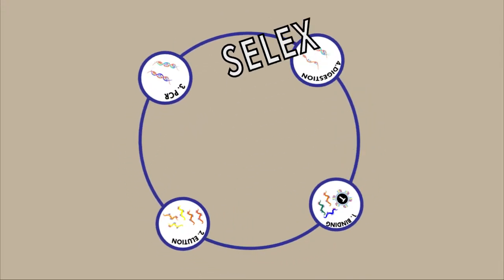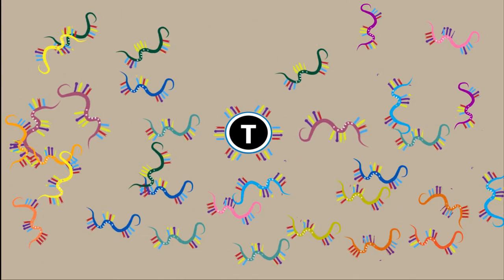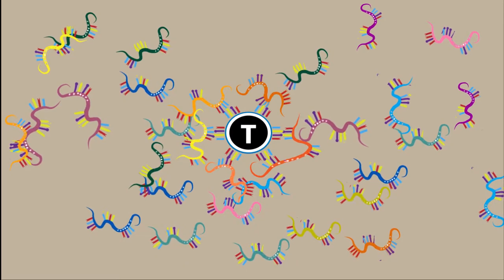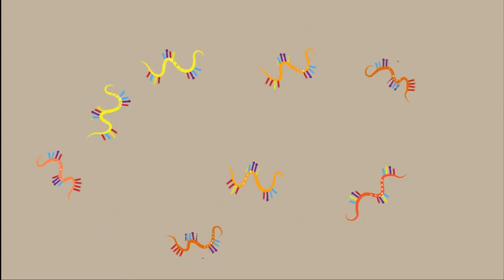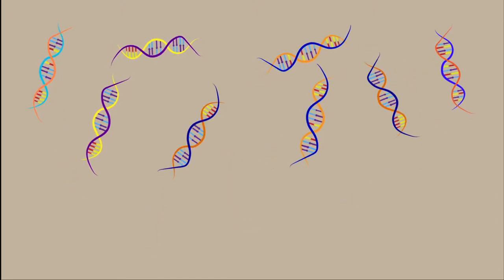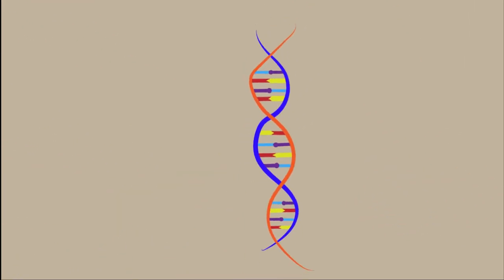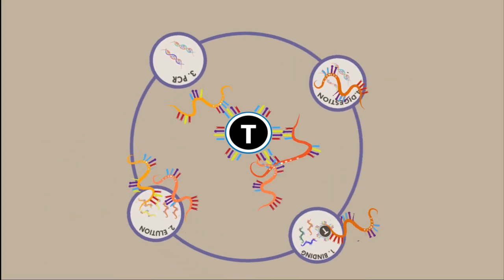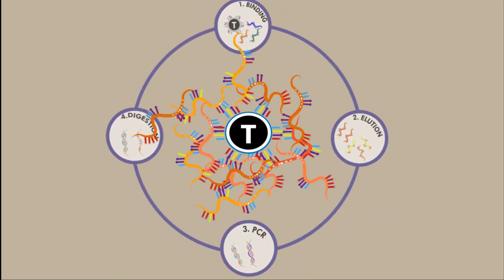Aptamers and SELEX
This is an explainer video that shows the SELEX process. It is a process that is used to find aptamers that are compatible with the target molecule which is usually a disease. Aptamers are these amazing molecules that are hoped will revolutionise medical processes. The Biotechnologists in Rhodes University are working on using these aptamers to provide medical testing to remote parts of the world.
Narration: Kuhle Nqenza
Animation and editing: Narishka Govender